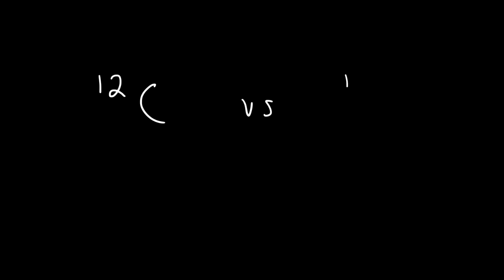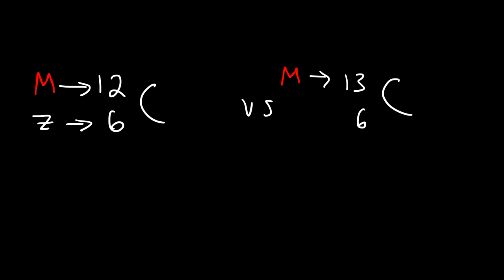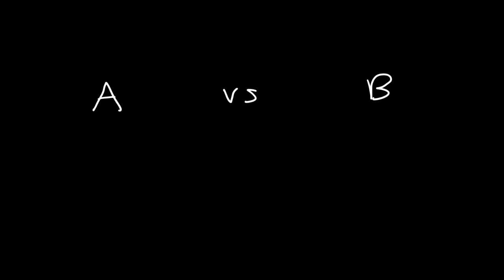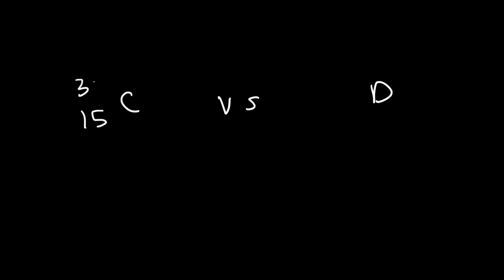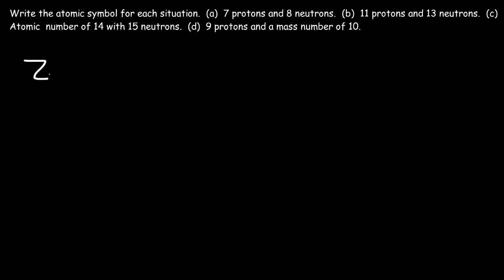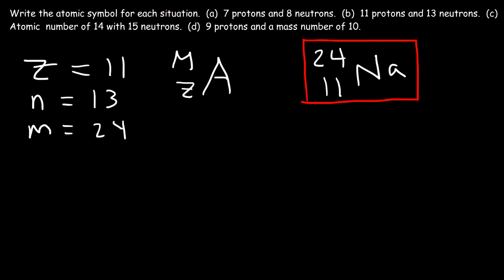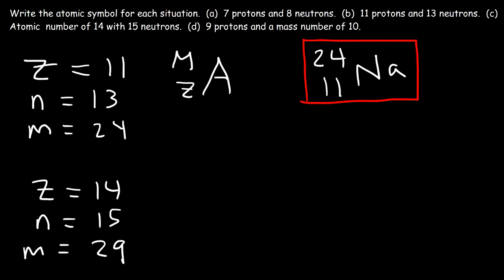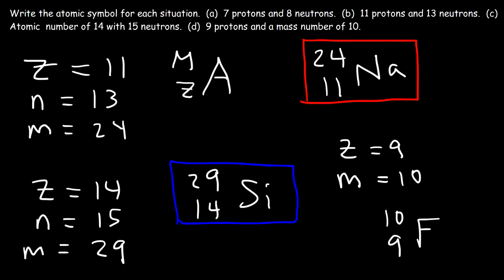What are Isotopes?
This chemistry video tutorial answers the question - what are isotopes?  Isotopes are substances that are composed of the same element but consist of different mass numbers and number of neutrons.  They share the same atomic number and therefore the same number of protons.  This video contains plenty of examples and practice problems associated with isotopes and writing the atomic symbol for it.